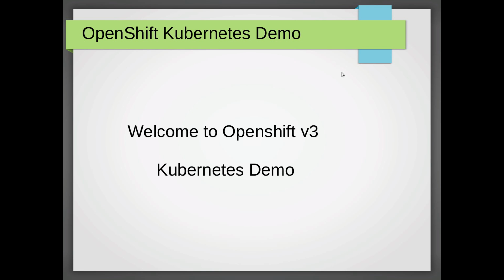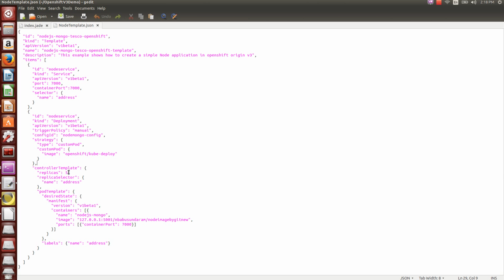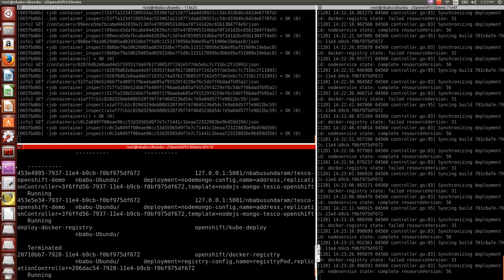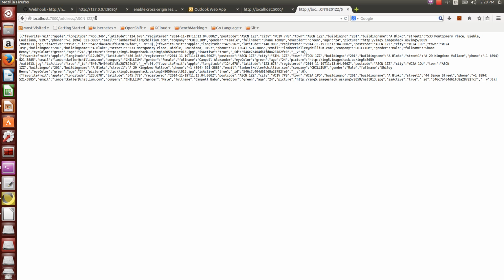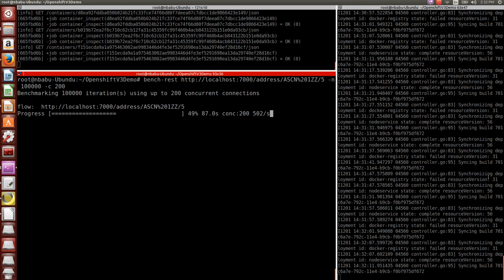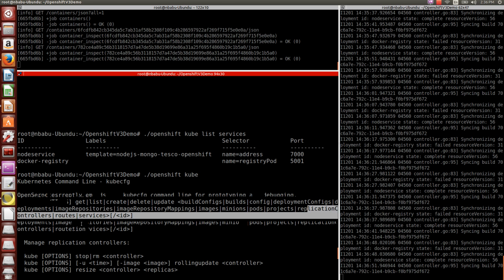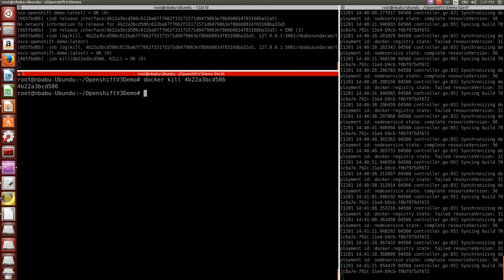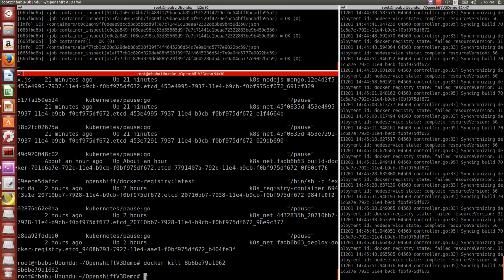Openshift Part3 InAction